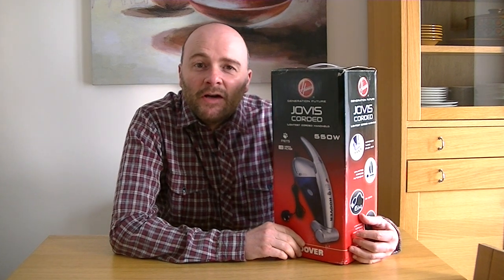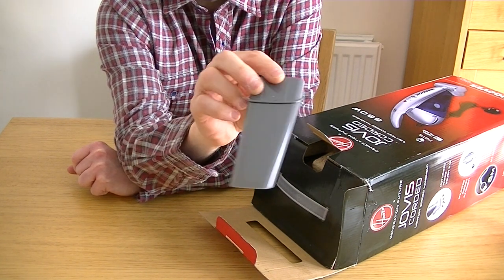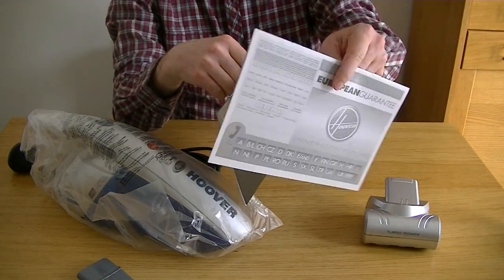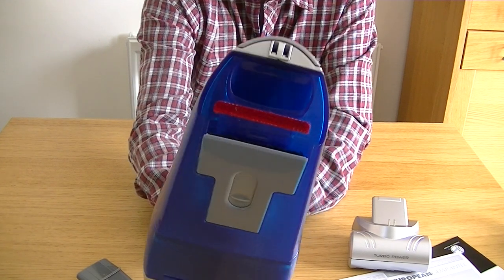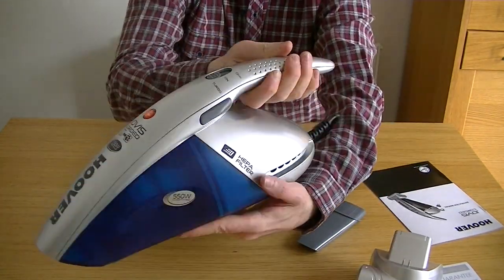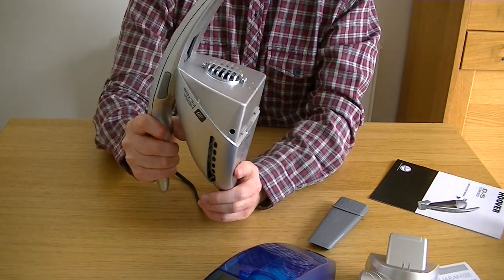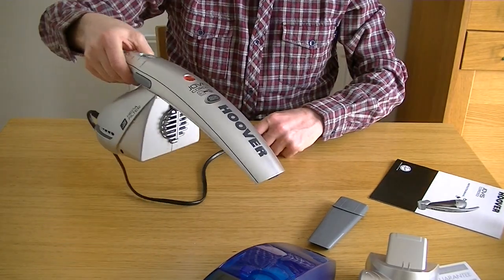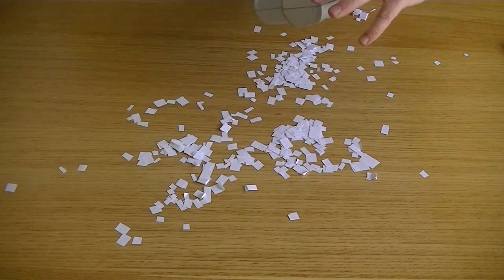Hoover Jovis 550 Watt Corded Hand Held Vacuum Cleaner Unboxing & First Look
Here's a mains powered hand held vacuum cleaner from Hoover with a powered brush bar to help pick up pet hairs and a crevice tool for those tight spaces.

In this video I unbox the cleaner and take you through all the features of this mains powered hand held vacuum.

I do a quick demonstration of the cleaner by picking up some cut up paper from the table to judge its suction and noise level.

A full demonstration and review will follow on my channel soon.